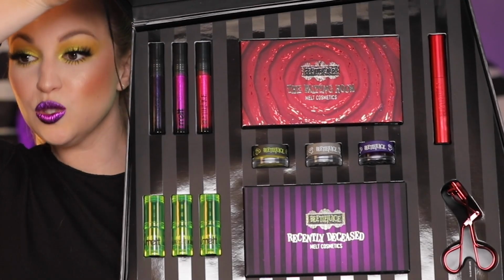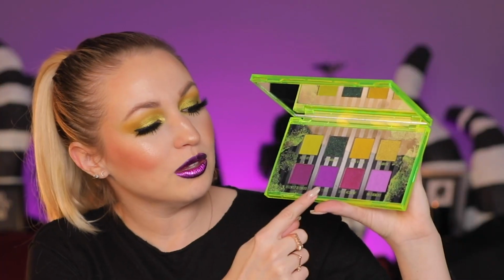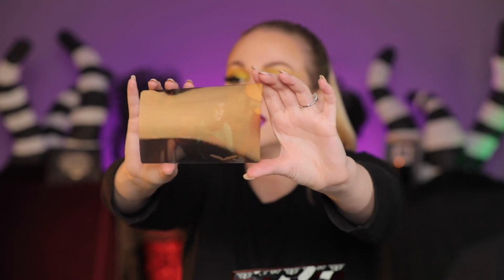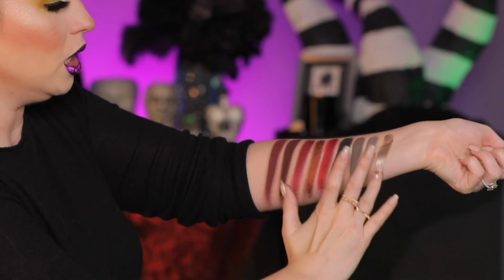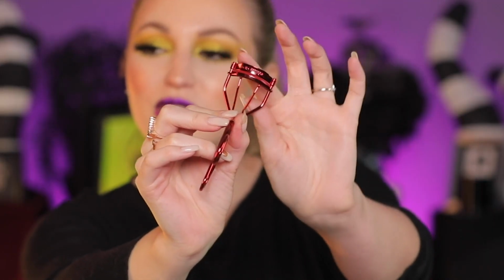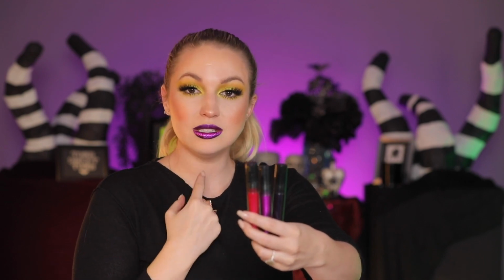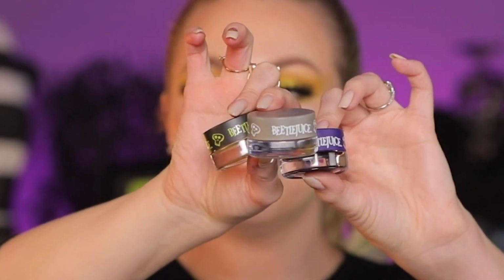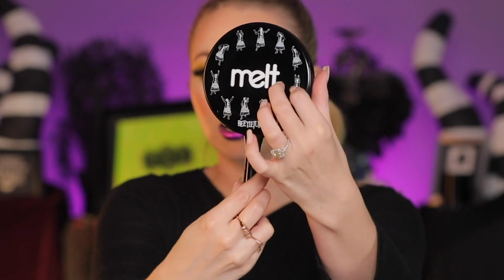MELT 🖤 BEETLEJUICE COLLECTION | PR UNBOXING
We're so excited to bring you our biggest collection yet! 👻
Watch as Dana Bomar takes you through our entire Melt 🖤 Beetlejuice PR box, which will be available on 11.25.20 at 12pm PST